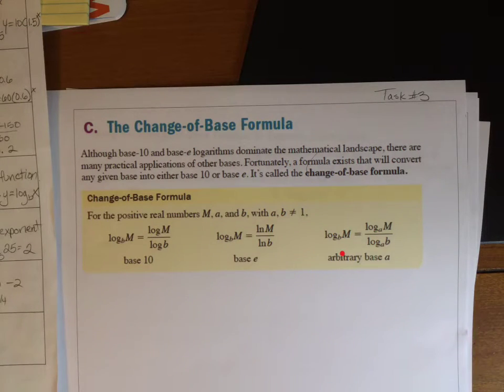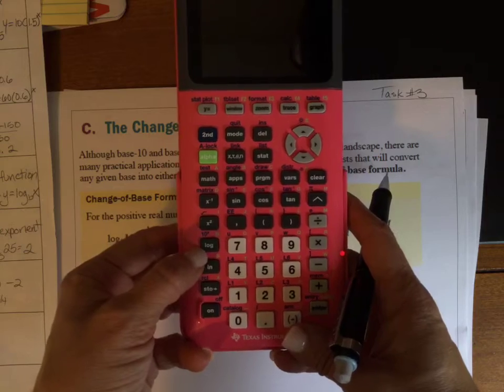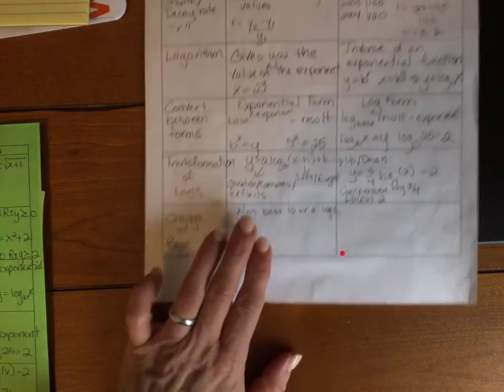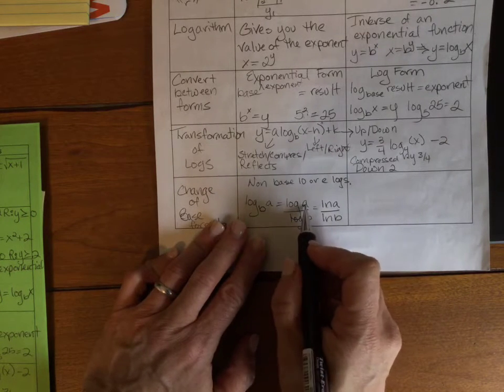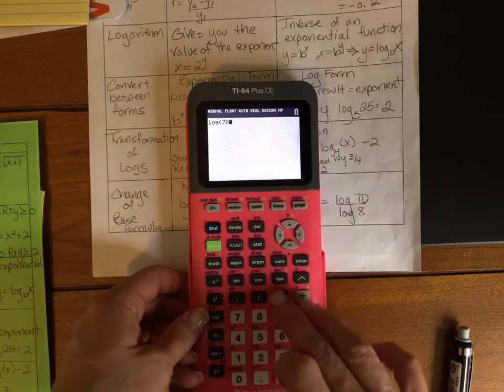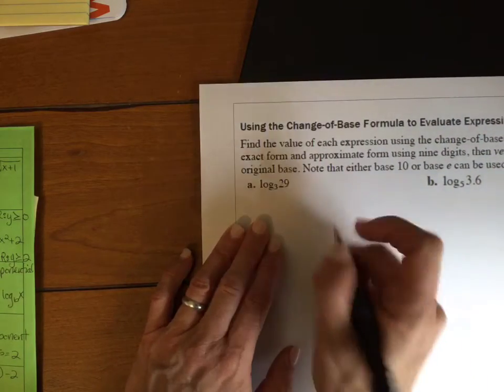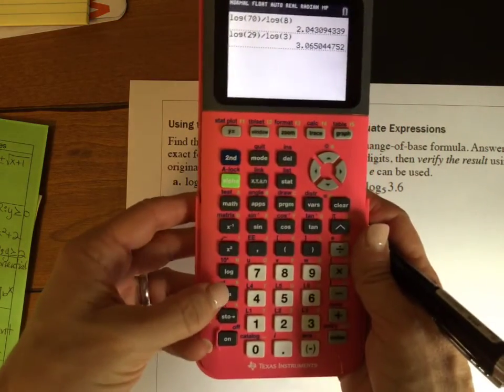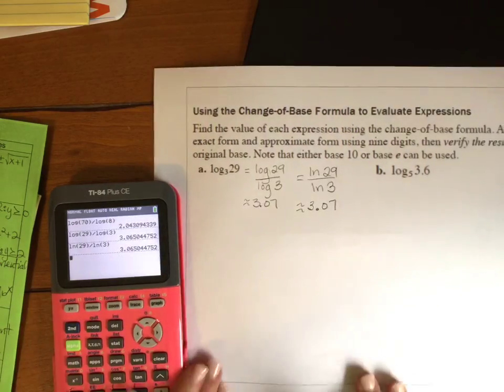A2T Task 3 Change of Base Formula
Review of how to change the log base if it isn't base 10 or base e